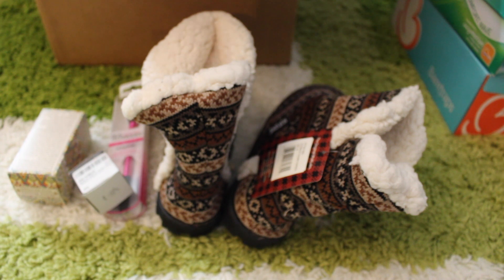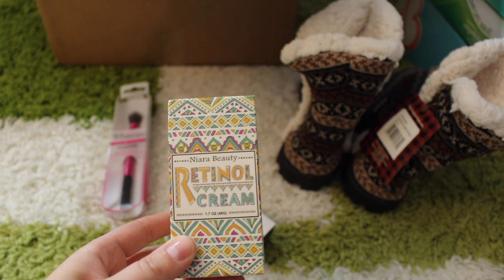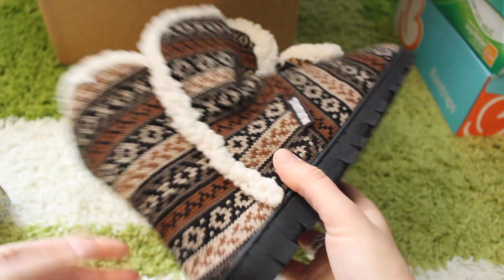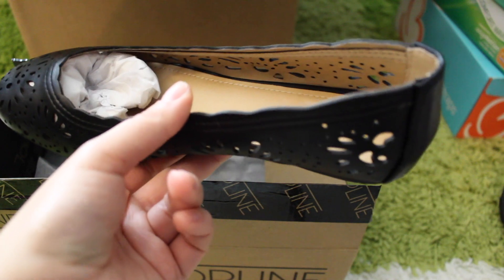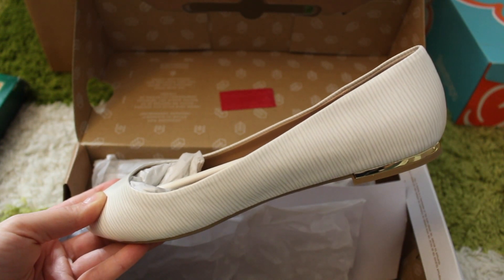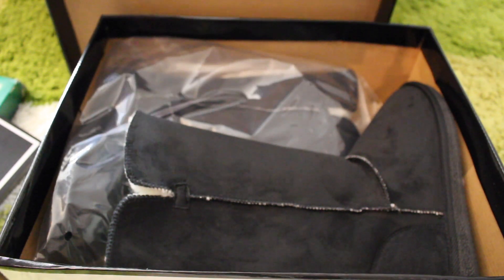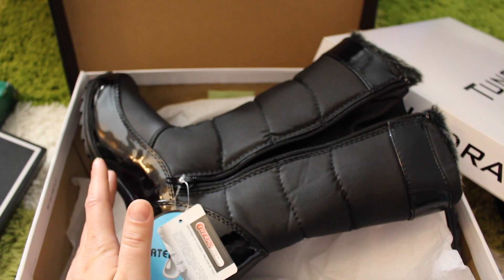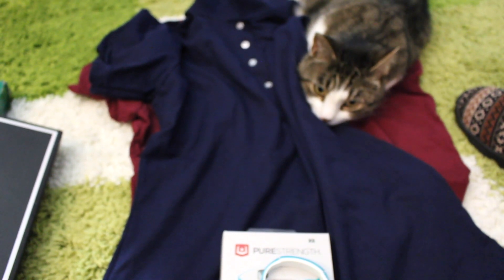Dirt Cheap Amazon and Ebay Deals | Shoes, Cloth, Beauty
Hi beauties! I tried my best to get the links to the same items that I bought. Prices literally change every day. I would strongly recommend items of interest in your cart and wait until 7/11/17 for Amazon Prime Day when there should be crazy sales!

-Student prime membership (free for 6 months)
Easy Street Flats
BareTraps Flats
Chinese Laudry Wedges
MIA Flats
Topline Flats
Muk Luks
Tundra Boots
Willow boots
Call it Spring Flats
Lip Scrub